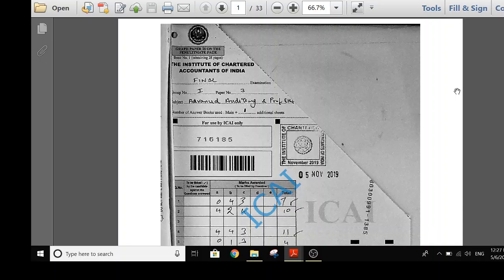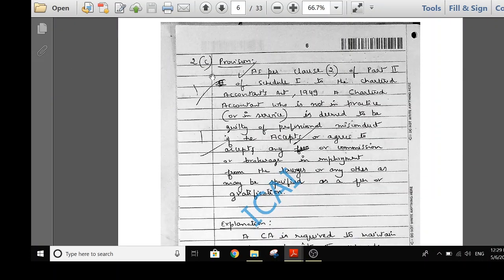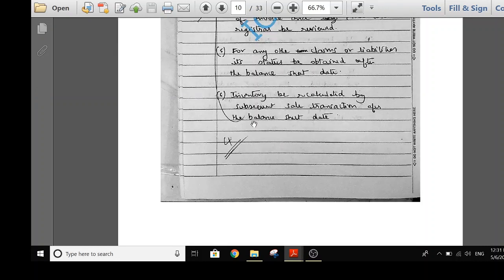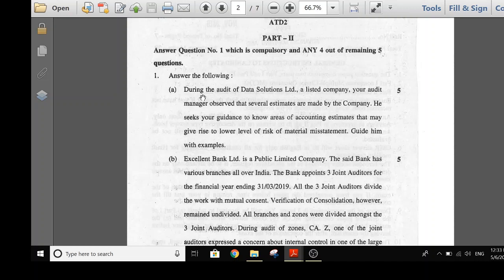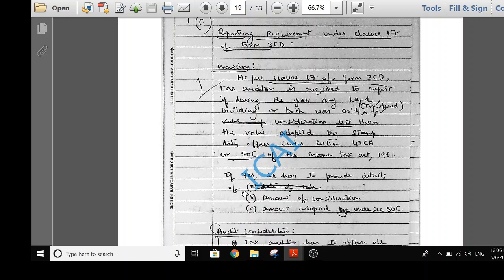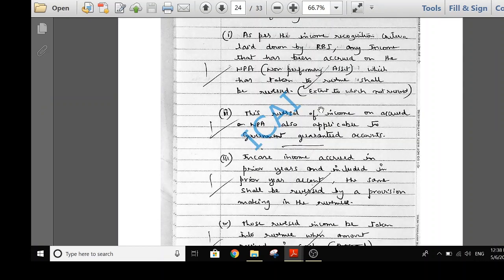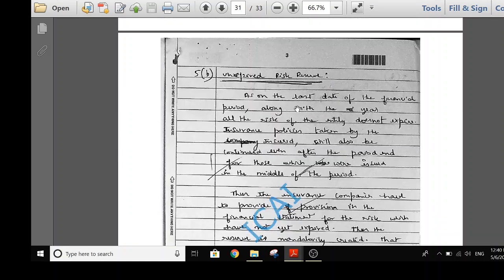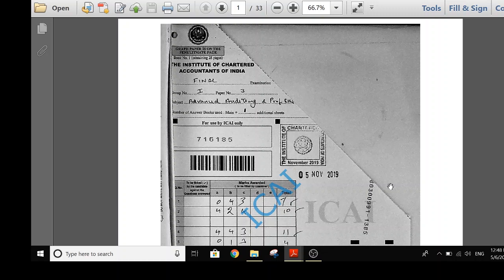How I scored 63 in AUDITING | Certified copy analysis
Here's a video on how I scored an exemption in advanced auditing and professional ethics. For tips, you may skip to 11:41.

CA final, Certifed copy advanced auditing and professional ethics, How to score good marks in audit, how to write in the exam, How to write audit exam of ca final, ca IPCC, chartered accountancy exam paper.